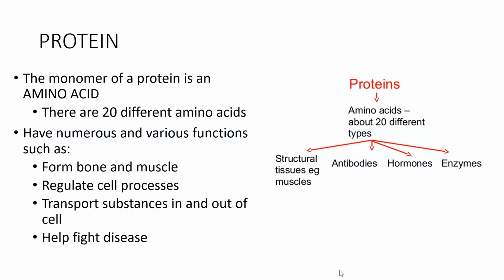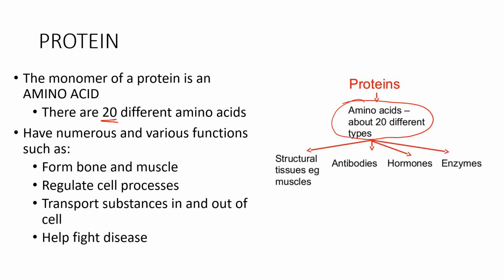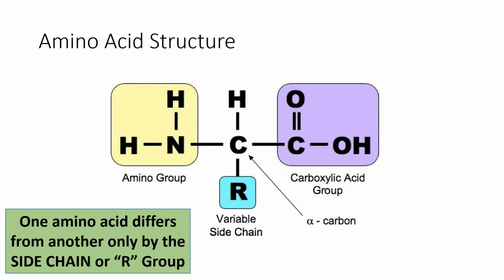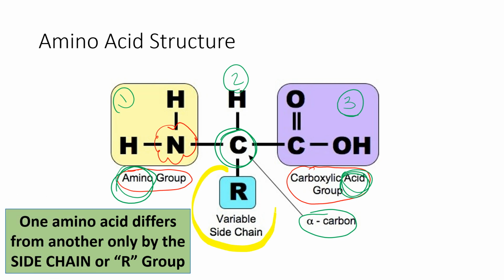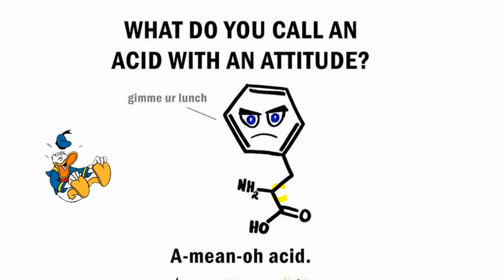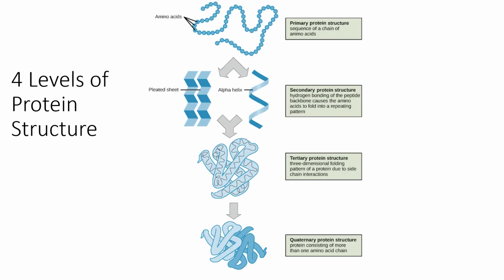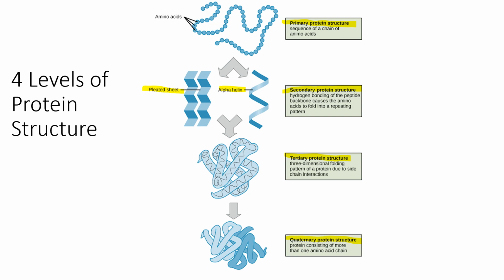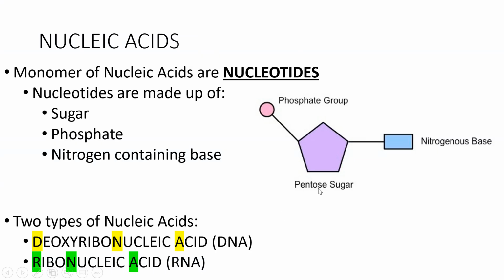Chapter 2 - Obj 11c - Proteins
Proteins

VIDEO SECTIONS

0:00 Protein Characteristics
2:07 Amino Acid Structure
4:18 Enzymes
4:58 4 Levels of Protein Structure